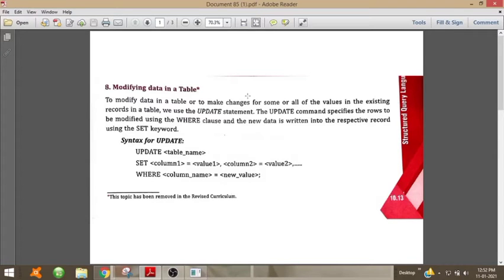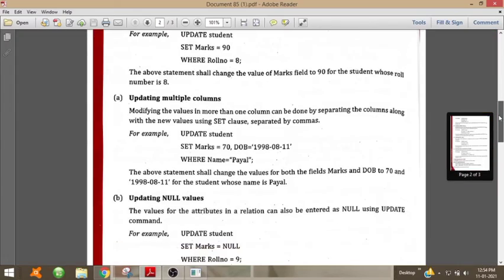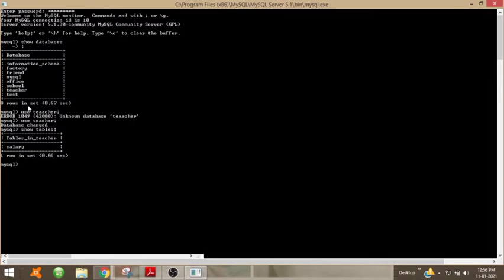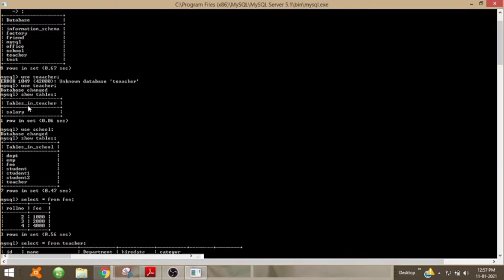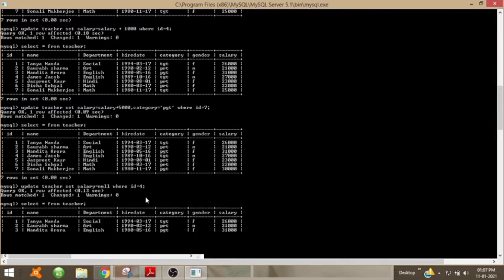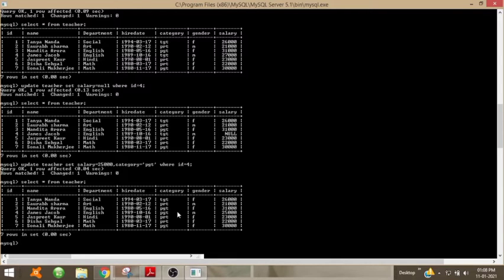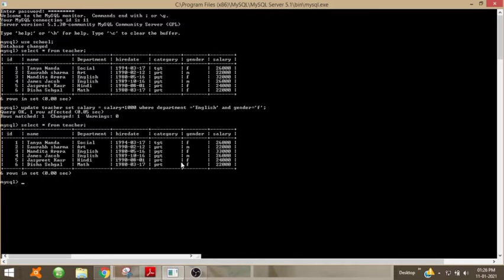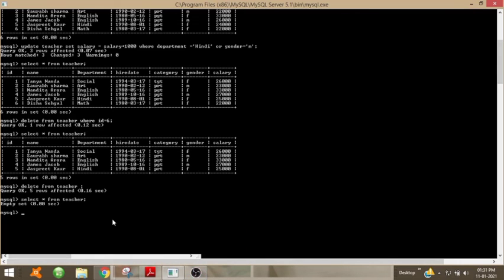Update and delete command